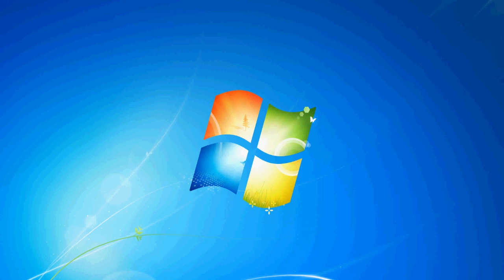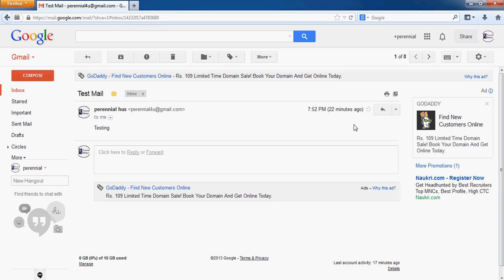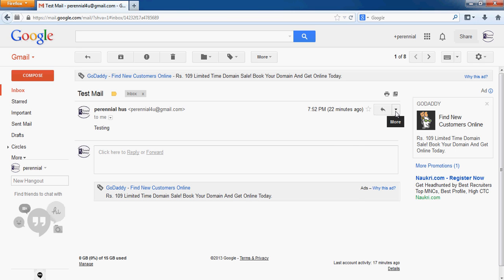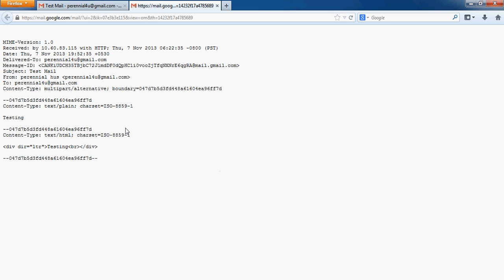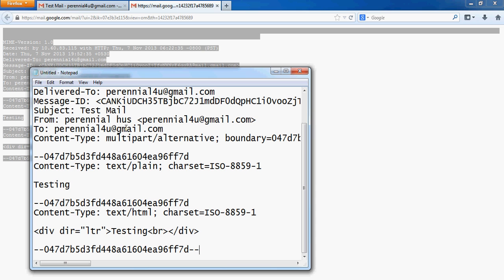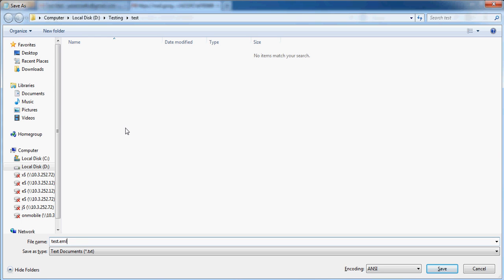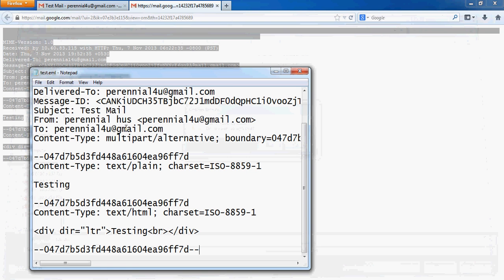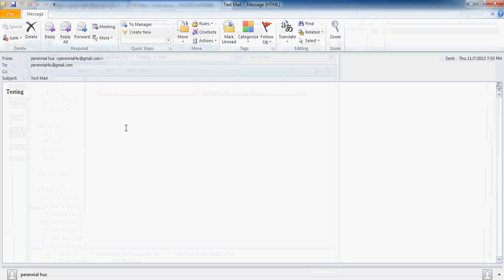download your important gmail emails to computer latest way(2016)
This video will guide you through the process of downloading an email from gmail to your computer so that you can open it with outlook.